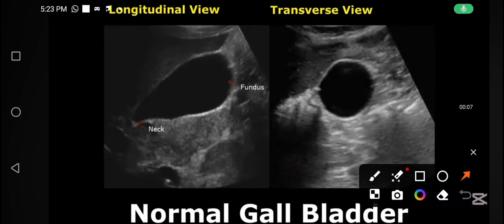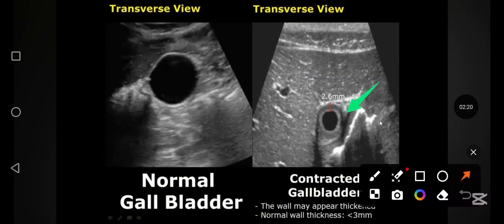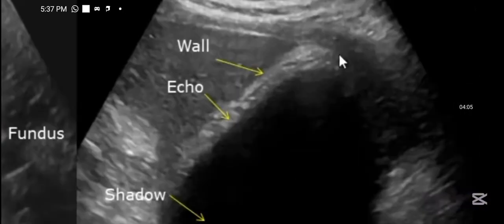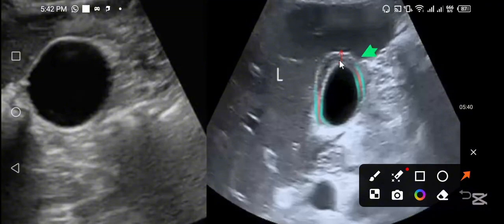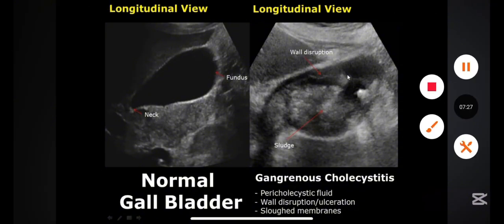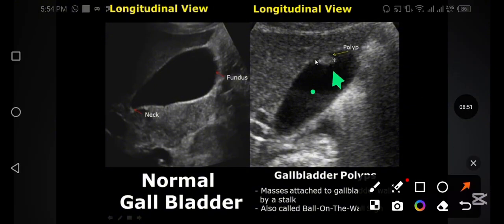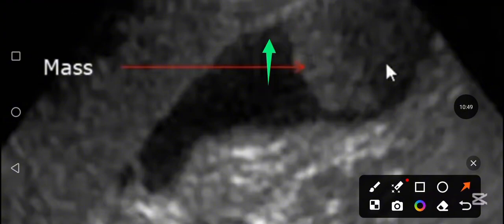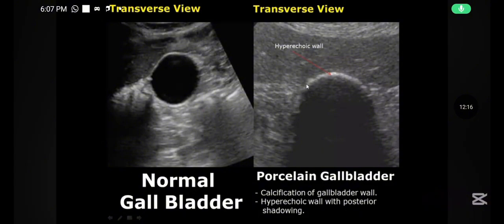Gallbladder Ultrasound: Normal vs Abnormal | Complete USG Guide by Dr. Shuvo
In this video, Dr. Shuvo explains gallbladder ultrasound (USG) in a simple and practical way. You will learn how to identify normal vs abnormal findings, including gallstones, sludge, wall thickening, and other important pathologies.

This guide is perfect for medical students, interns, radiology residents, and doctors who want to improve their USG interpretation skills.

🔍 What you’ll learn:
Normal gallbladder ultrasound appearance
Abnormal findings (stones, sludge, thick wall)
Key differences between normal vs pathology
Real USG image explanation
Easy tips to avoid common mistakes